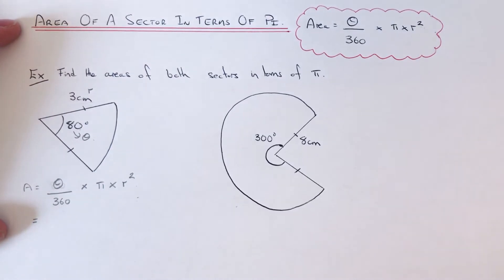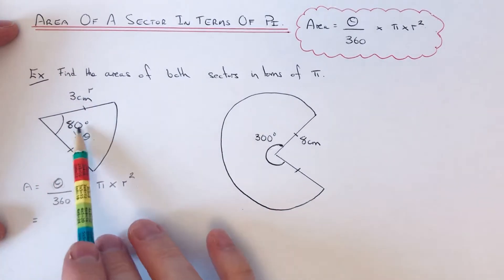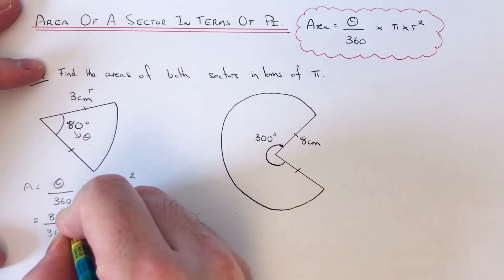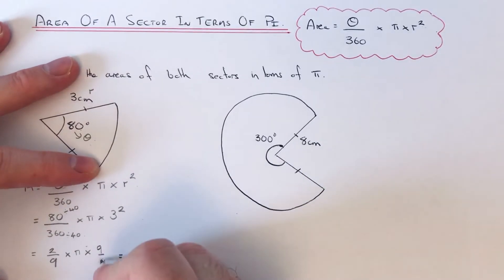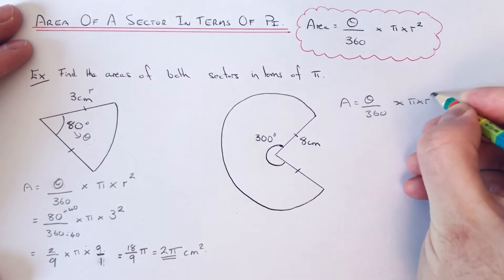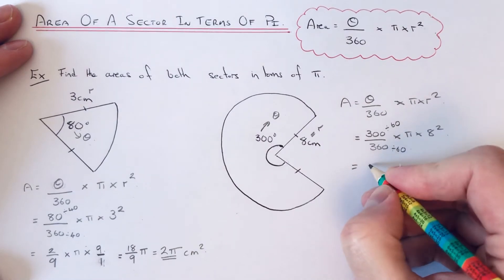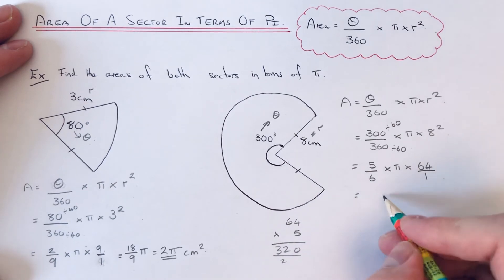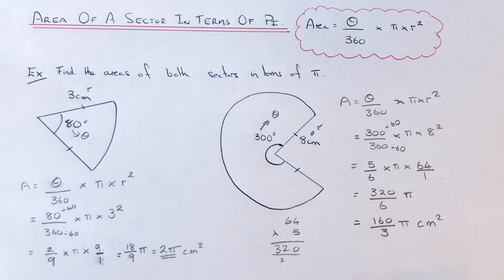How To Find The Area Of A Sector Without Using A Calculator So the Answer Is In Terms Of Pi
In this video you will learn how to find the area of a sector without a calculator so the answer is in terms of Pi. To do this divide the angle inside the sector by 360 and multiply the answer by Pi multiplied by the radius squared.

So in example 1 the sector has a radius of the sector is 3cm and the inside angle is 80 degrees. So you need to divide 80 by 360, multiply the answer by Pi and then multiply by 3 squared. First cancel the fraction at the front down by dividing the numerator and denominator by 40 to give 2/9. Now work out 3 squared which is 9 and multiply this by 2/9 to give 2. So the final answer is 2 Pi.